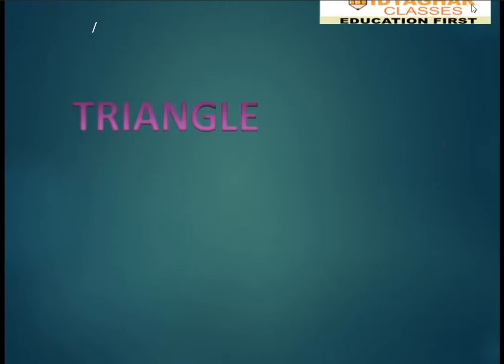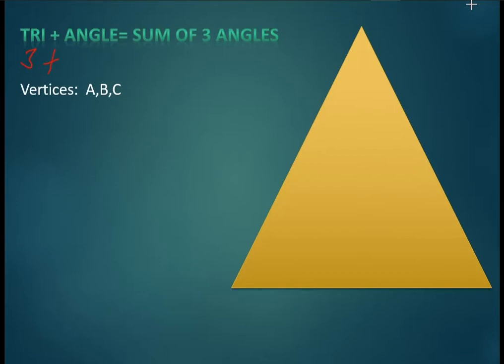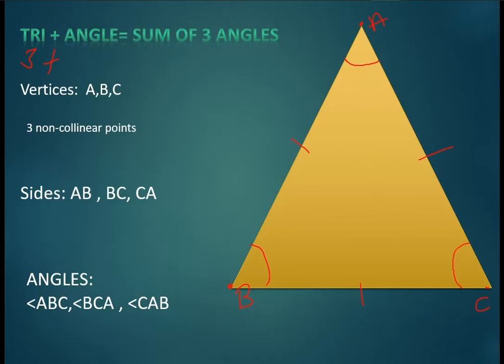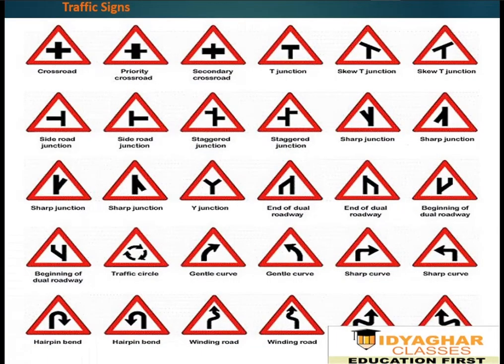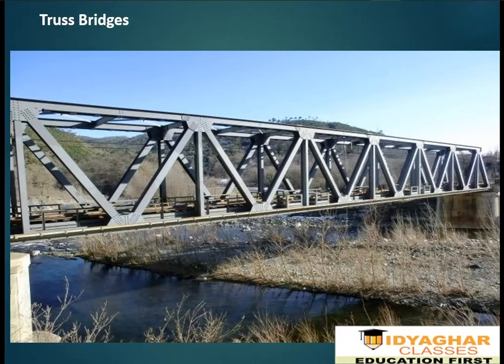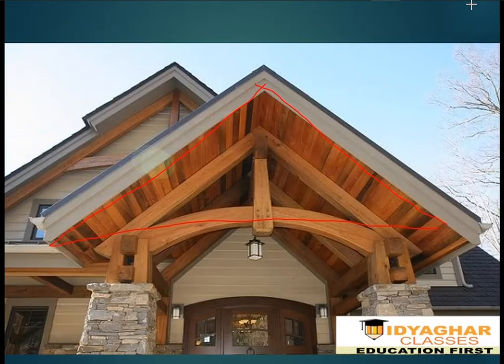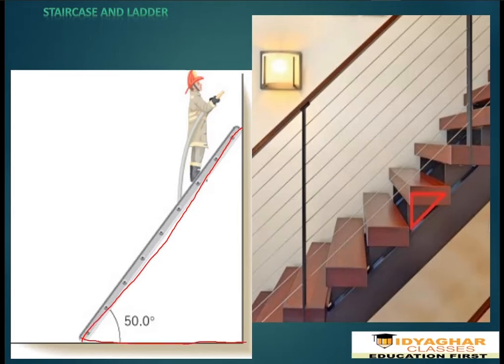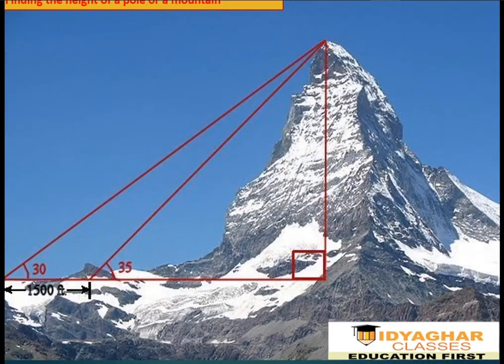10 Real life examples of triangle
How in our everyday life we are using shapes somehow.Though in this video top 10 real-life examples taken so that it will be easy to understand triangle doesn't sorely for maths only.